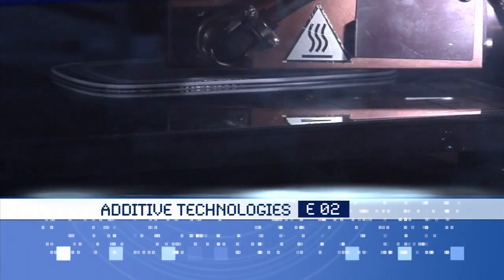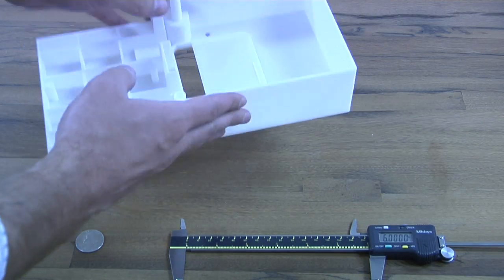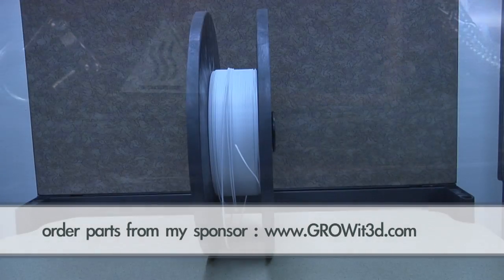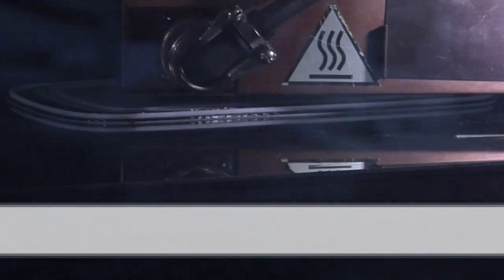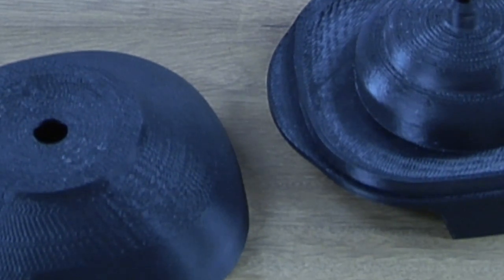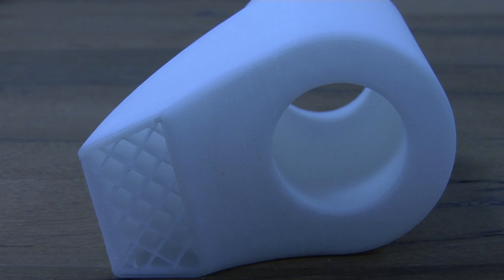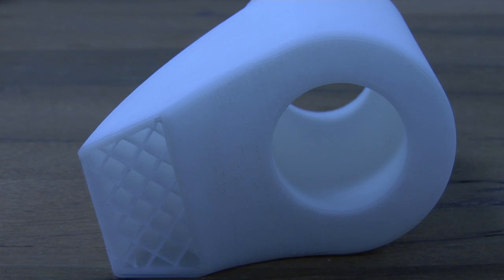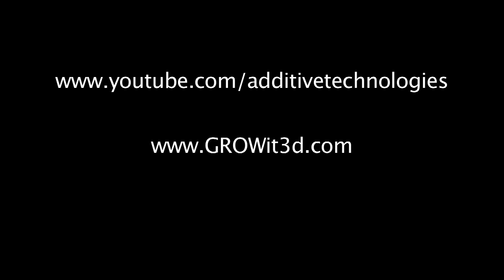3D Printing - Fused Deposition Modeling - Additive Technologies - (Rapid Prototyping)